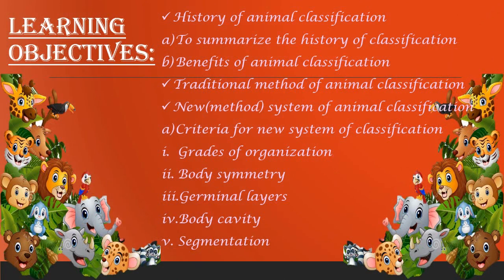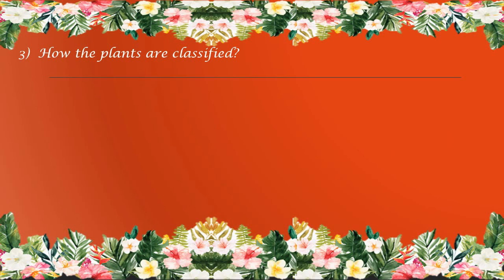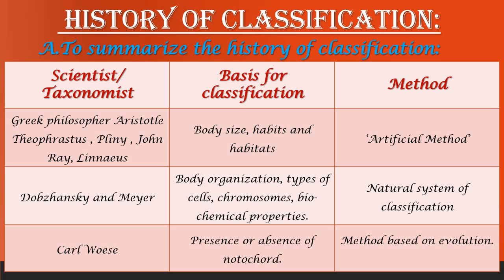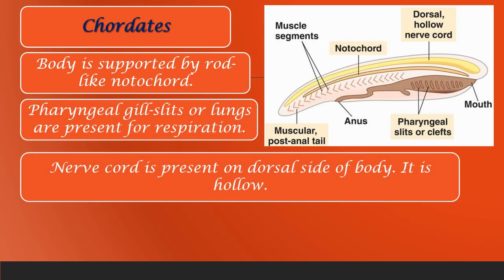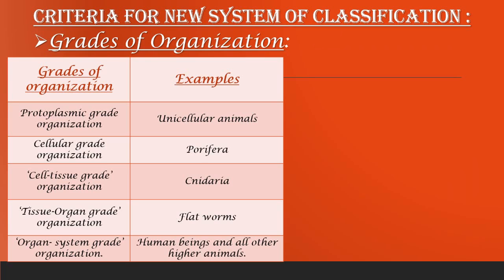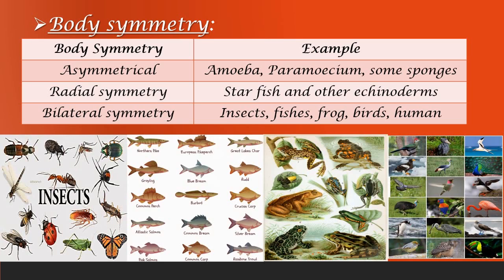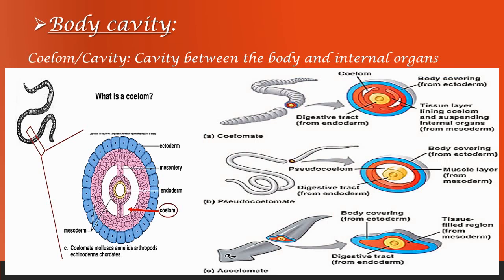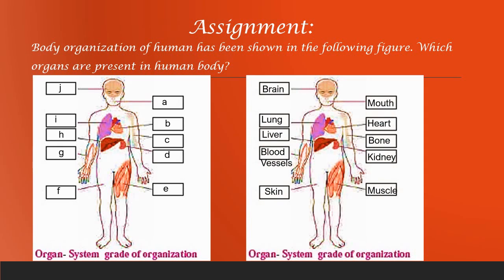Standard: X , Subject: Science 2 , Topic: Animal Classification - Module 1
explaining the topic ' Animal  Classification '.